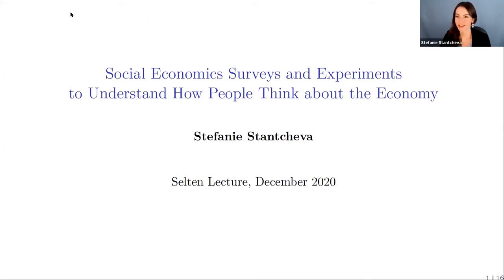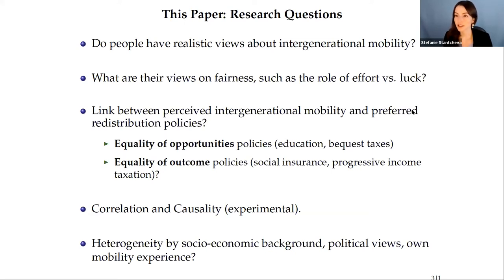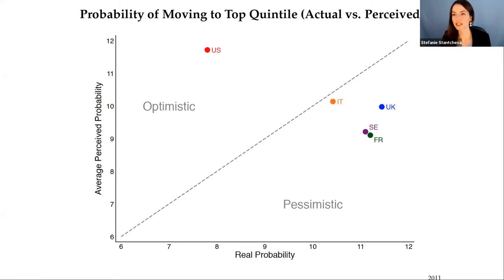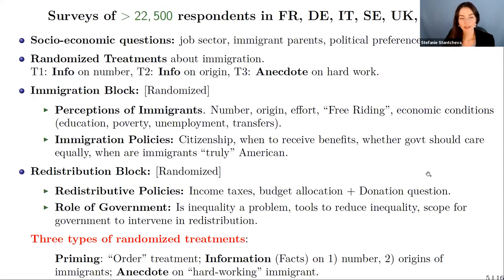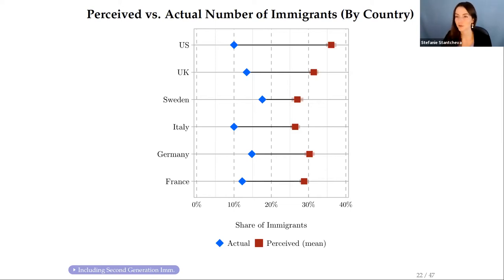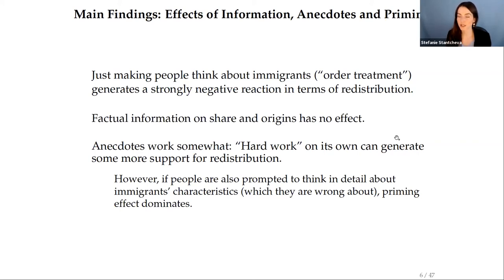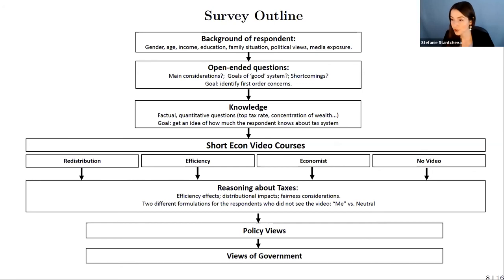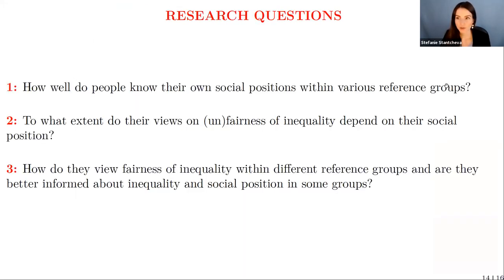Selten Lecture with Stefanie Stantcheva (Harvard University)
Stefanie Stantcheva, Professor of Economics at Harvard University delivered this year’s virtual Selten Lecture on “Social Economics Surveys and Experiments to Understand how People think about Economic Policy". Stefanie Stantchevas’s research focuses on long-run effects of taxes on innovation, education & training, and wealth. With the Selten Lecture, the Cluster of Excellence ECONtribute and the Reinhard Selten Institute invite on an annual basis internationally renowned researchers for a lecture for interested researchers.